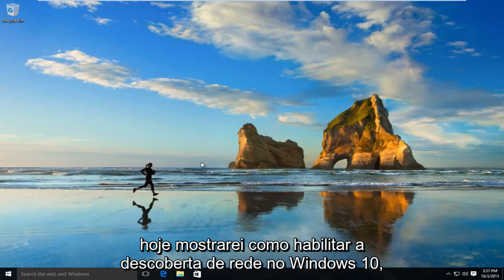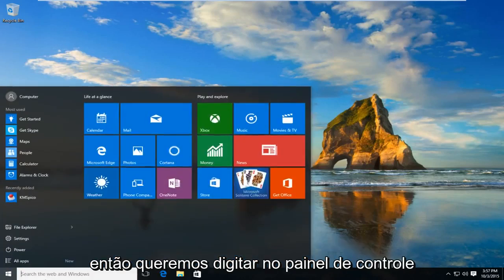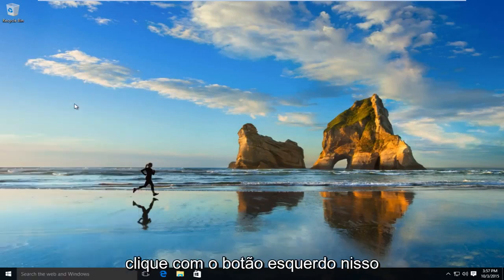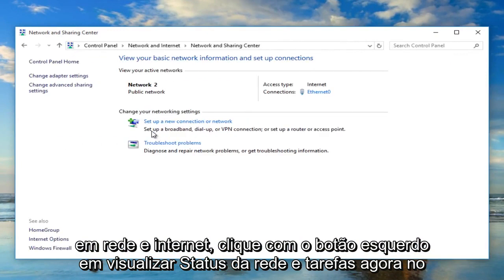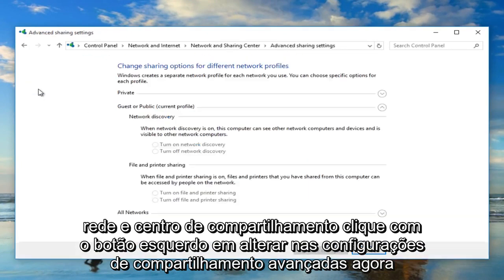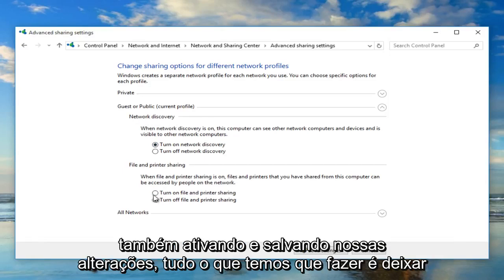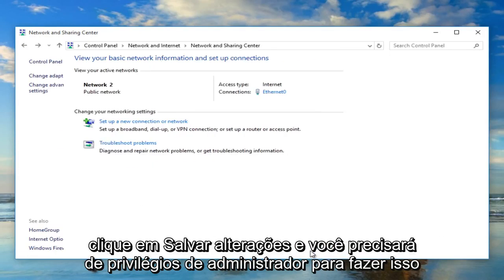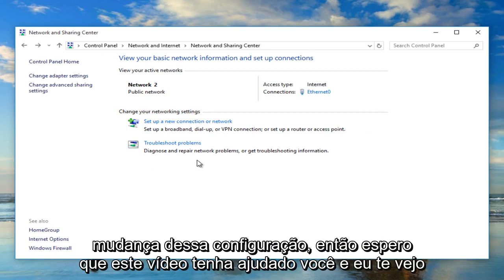Como ativar a descoberta de rede no Windows 10 [Tutorial]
Como ligar / desligar a descoberta de rede para compartilhar arquivos, impressoras, ect.

O Microsoft Windows permite que os administradores gerenciem o Wi-Fi e outros tipos de conexões de rede local por meio do sistema operacional. Saber como desabilitar e habilitar conexões no Windows ajuda muito na configuração e solução de problemas da rede.

Por exemplo, considere que o Windows habilita as interfaces Wi-Fi de PCs com Windows por padrão. Quando uma conexão Wi-Fi para de funcionar repentinamente devido a uma falha técnica, o Windows às vezes a desativa automaticamente, mas os usuários sempre podem fazer o mesmo manualmente.

Desativar e reativar as conexões Wi-Fi redefine a funcionalidade específica da rede sem reiniciar o computador. Isso pode eliminar certos tipos de problemas de rede da mesma forma que uma reinicialização completa faria.